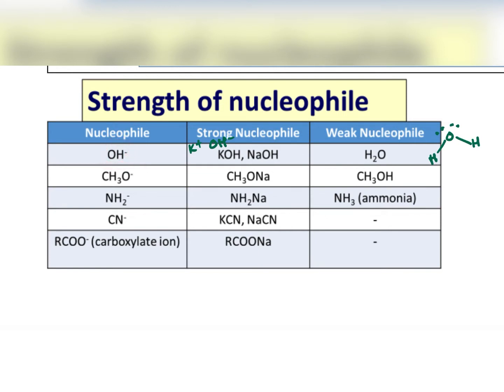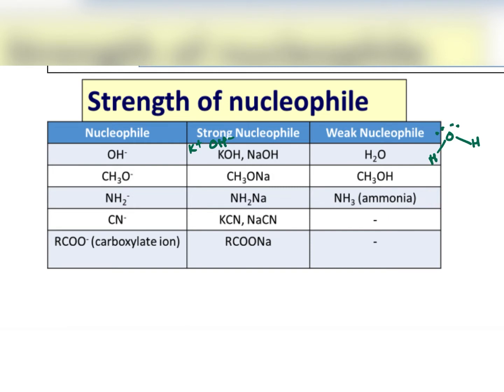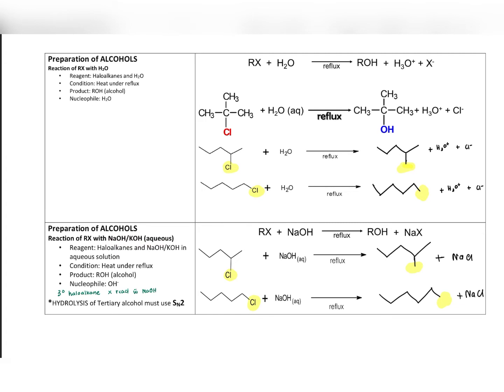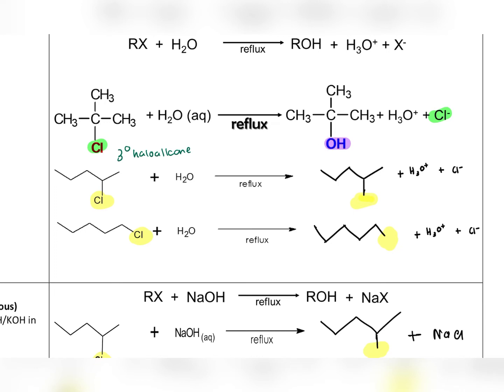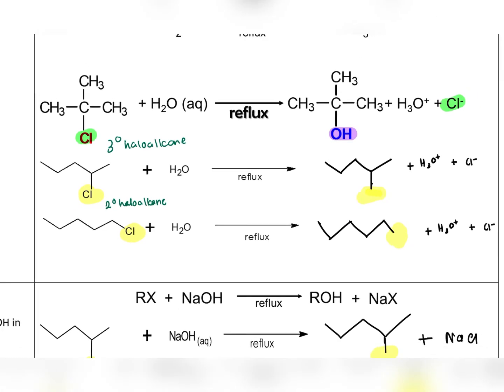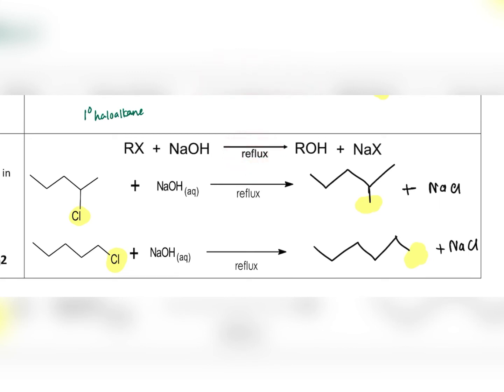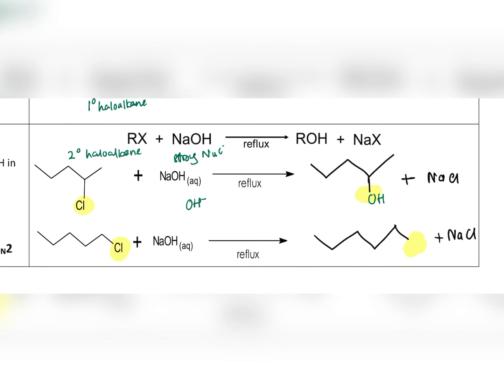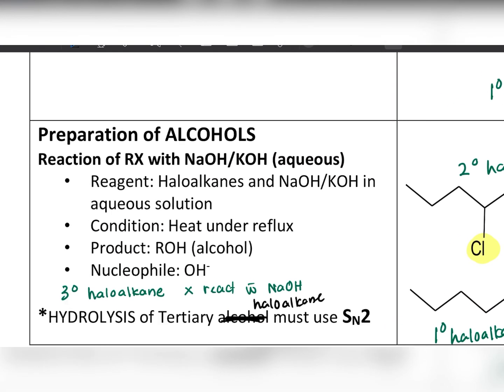7.2 Haloalkane Part 3